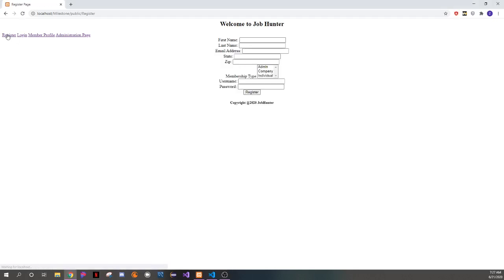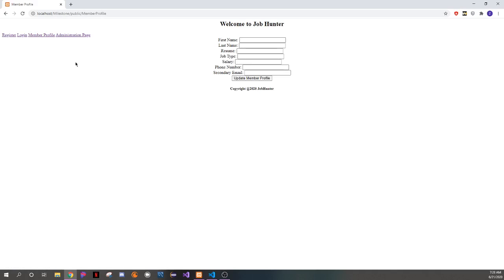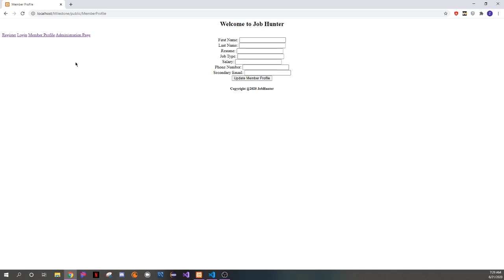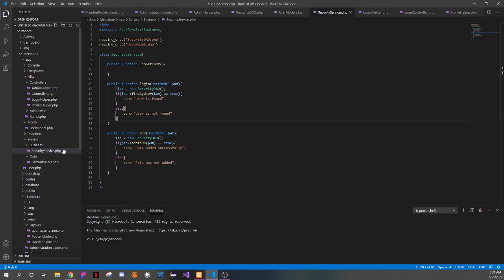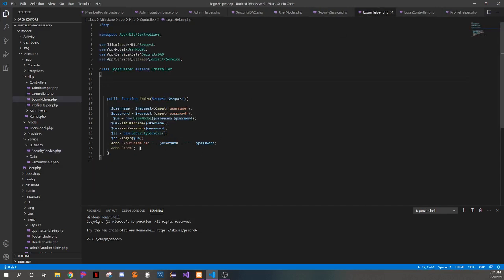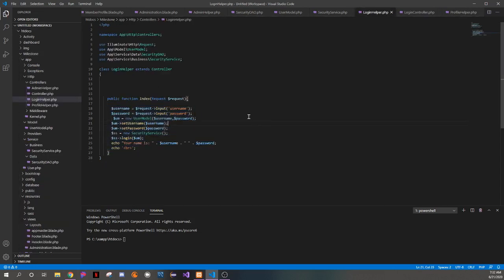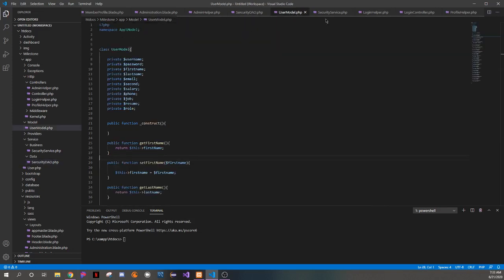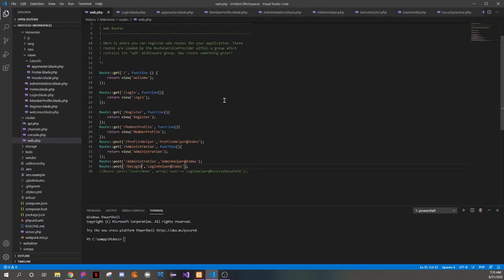Milestone 2 Administration Member Module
There is a static in the audio which I could not fix. Not sure what might be causing it. Here is the Milestone project so far.